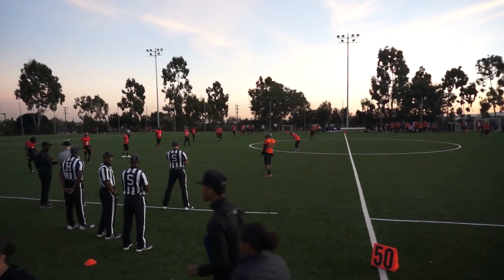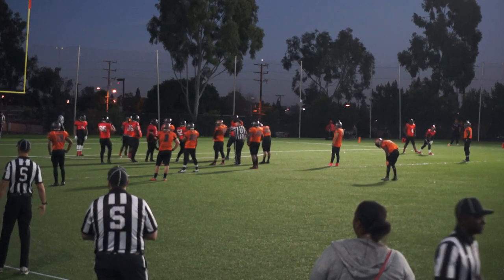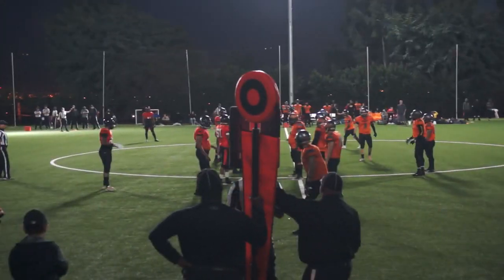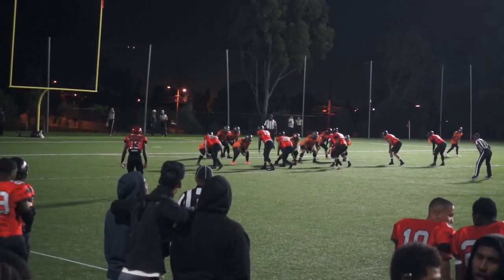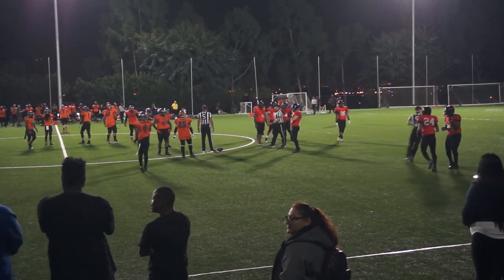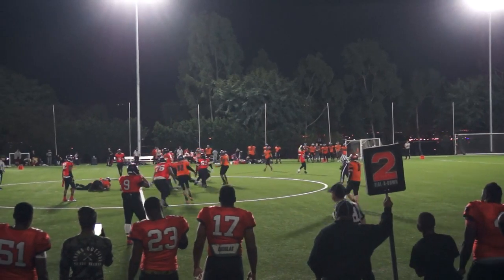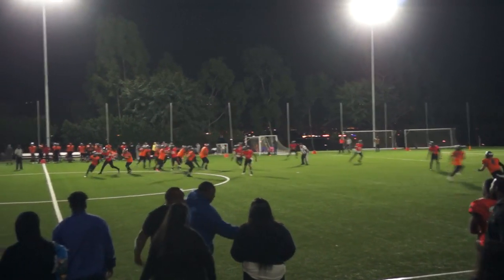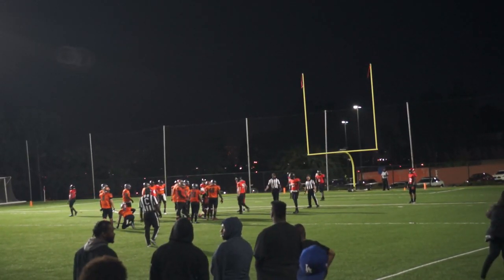2019-01-19 Santa Clarita Valley Tigers 14 VS Compton Panthers 14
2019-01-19 Santa Clarita Valley Tigers 14  VS Compton Panthers 14
Video by Jay Tando